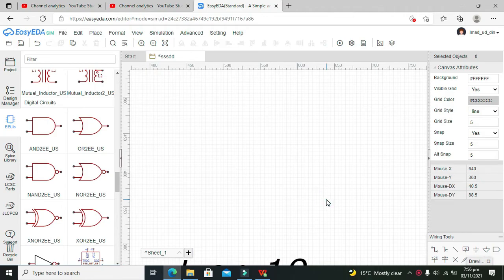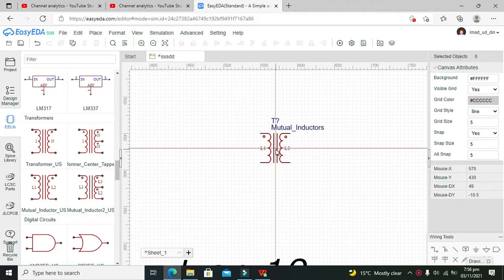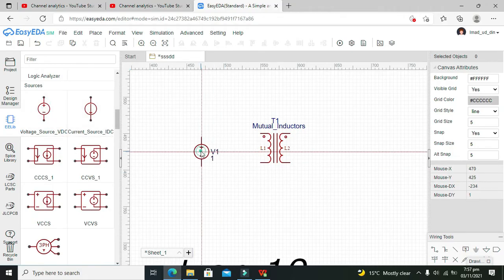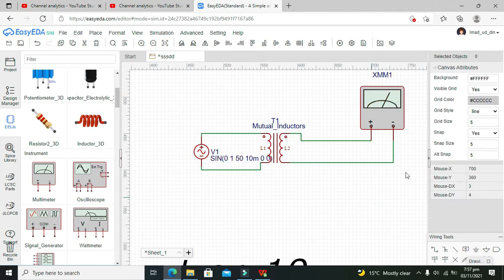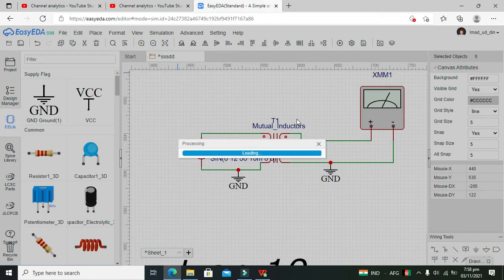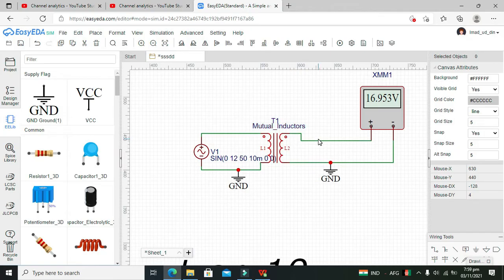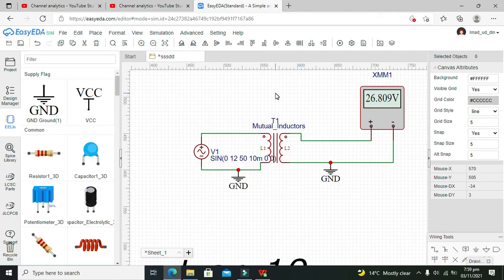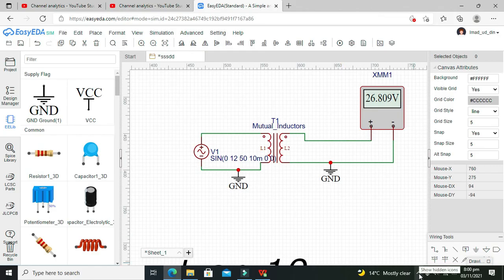how to use a transformer in easyEDA | Transformer simulation in easyEDA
1. How to use a transformer in easyEDA.
2. How to use a transformer in easyEDA simulation.
3. Tutorial on how to use a transformer in easyEDA simulation.